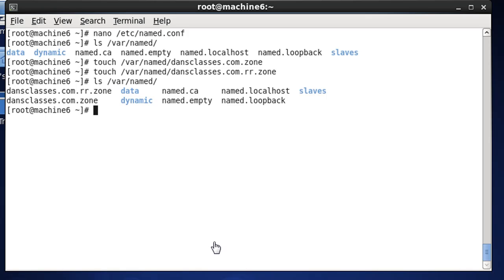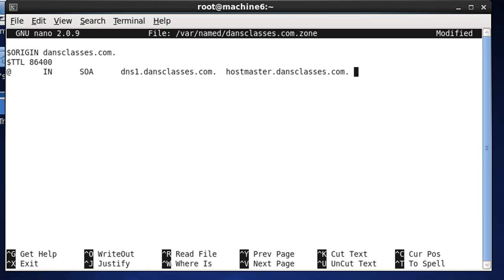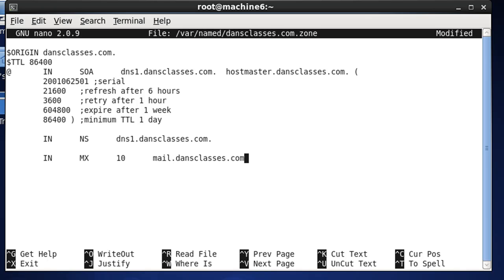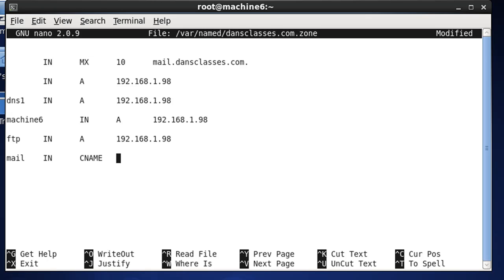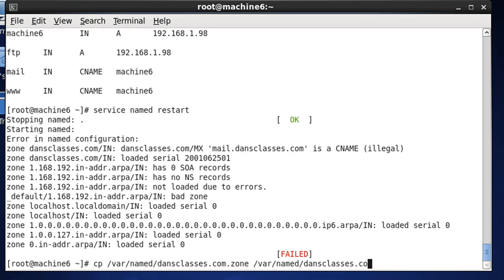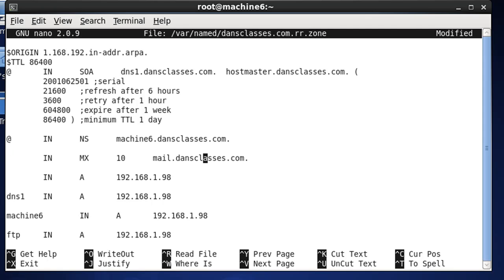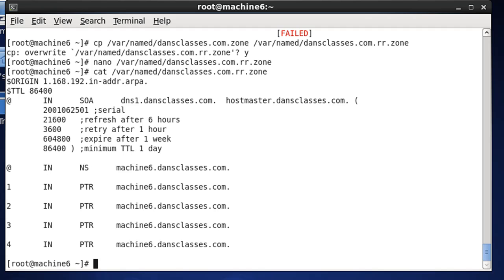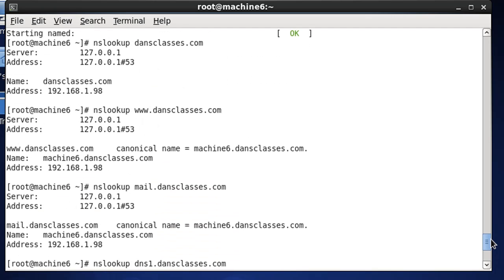Install & Configure BIND DNS Server in CentOS - Part 3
This tutorial continues my "Use CentOS Linux for Routing, Proxy, NAT, DHCP" series of tutorials ( Part 12 ). This video is part 3 on how to install and configure BIND (named) DNS Services, on a Linux CentOS server.

In part 3, I configure the master forward and reverse lookup zones for the local domain. The I restart named and test the configuration with nslookup.